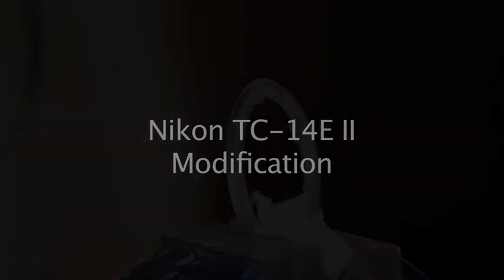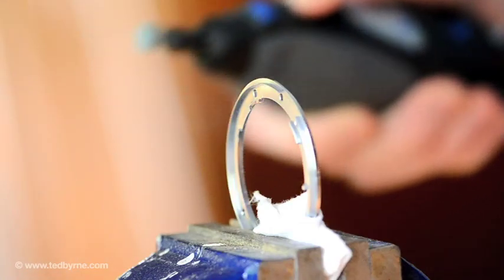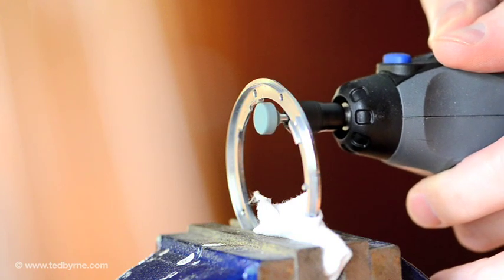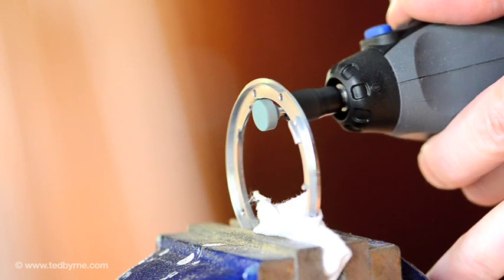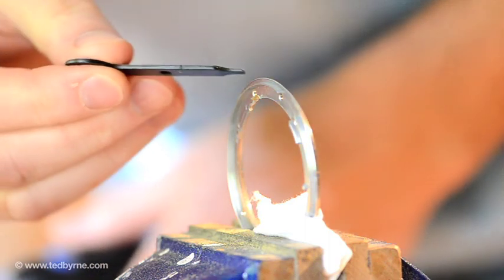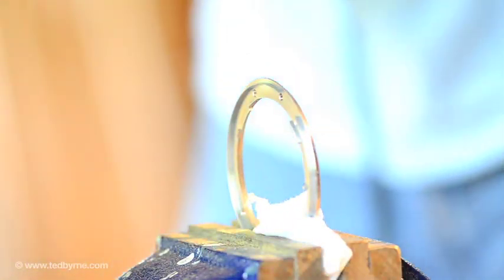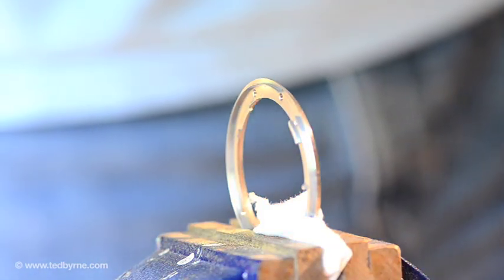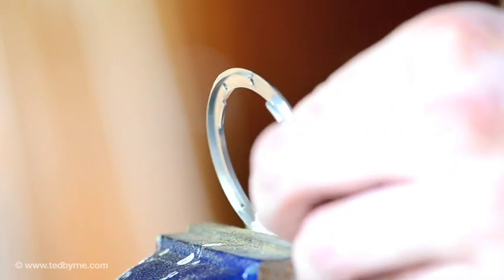TC-14E II modification (tab removal)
Short video showing how to grind down the blocking tab on the Nikon TC-14E II using a Dremel tool.